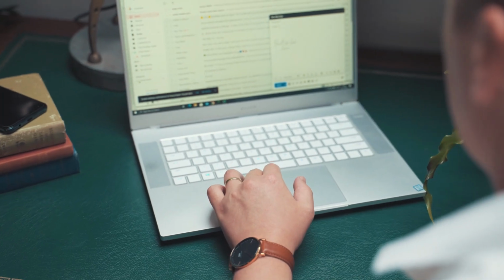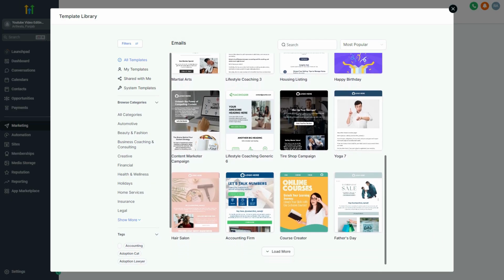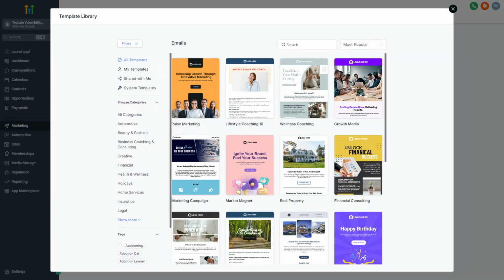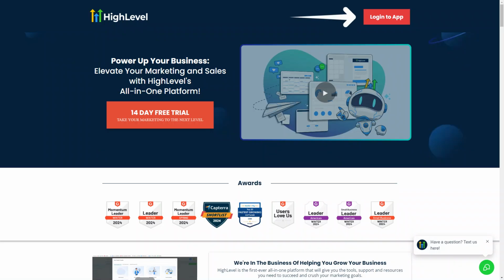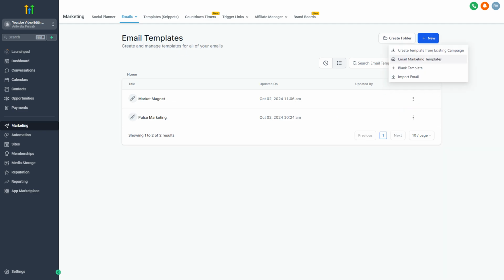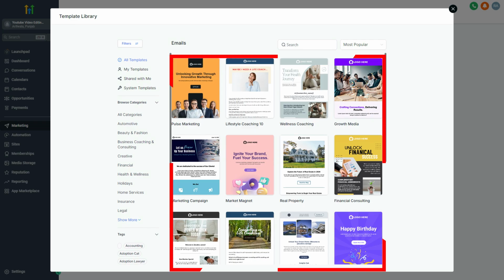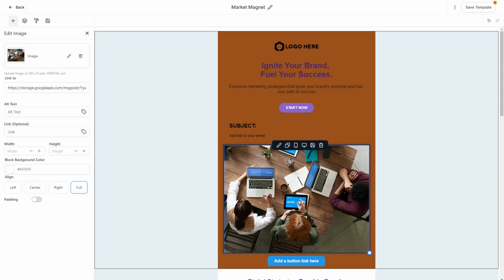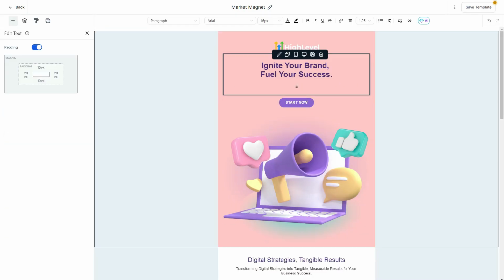Boost Your EMAIL TEMPLATES for Better Engagement!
📧 Are your emails getting lost in the inbox? Let’s transform your email game and boost engagement with stunning templates in GoHighLevel!

👋 Hi everyone! Today, we’re diving into the world of email marketing, specifically focusing on how to design and customize eye-catching email templates using GoHighLevel. Let’s dive in!

✅ In this video, you’ll learn how to:

Log into GoHighLevel and navigate to the Marketing tab to access the Emails section.
Create new email templates by selecting from a variety of pre-designed options.
Customize your templates with bold colors, high-quality images, and compelling subject lines.
Add personalized elements like your company logo and recipient's name to enhance engagement.
🚀 Ready to revolutionize your email strategy? Don’t forget to schedule your Kickoff Call to optimize your start. Dive in today and transform how you connect with your audience.